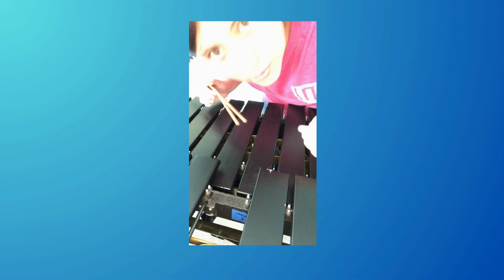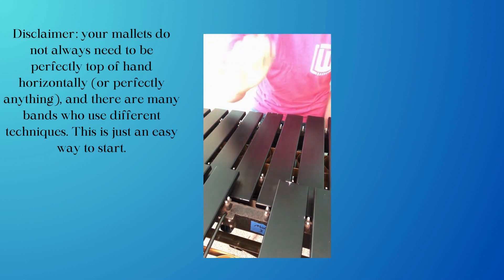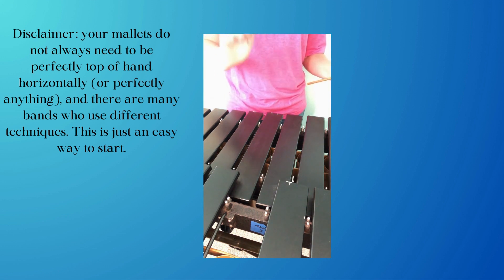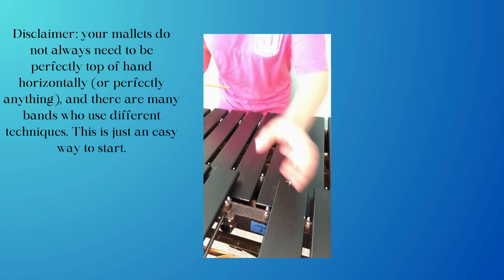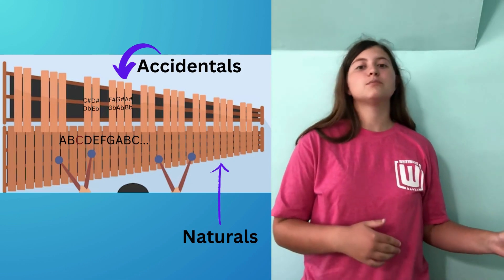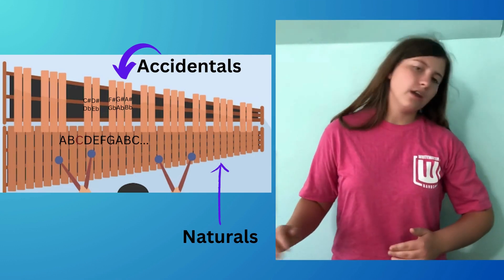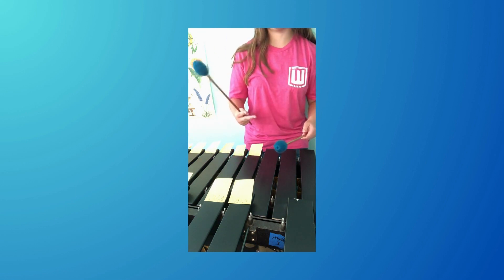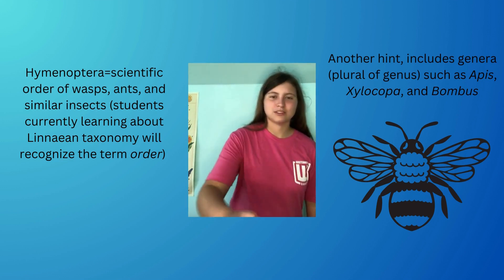Video #2: Intro to Marimba Magic